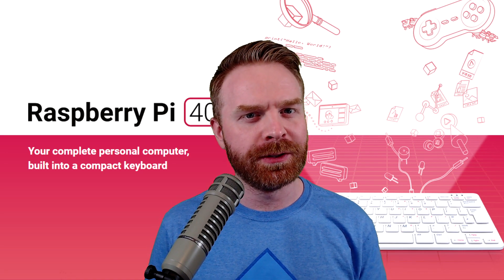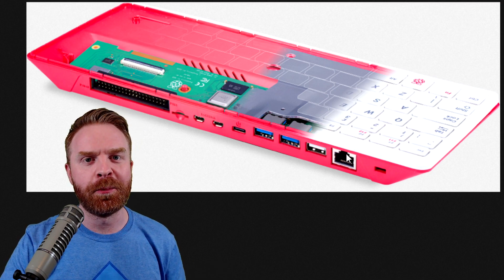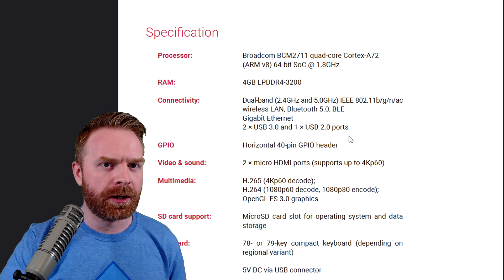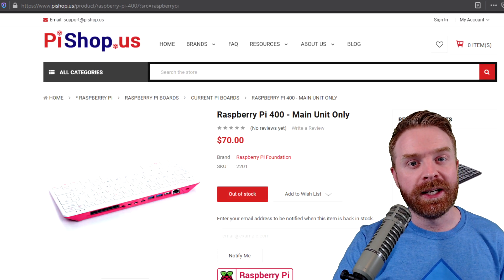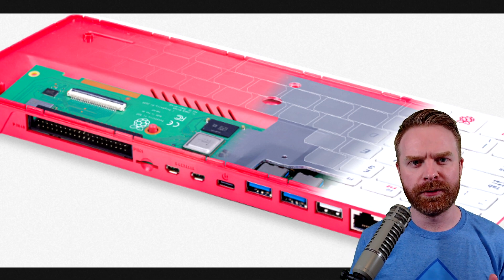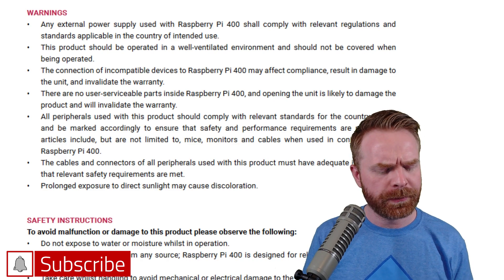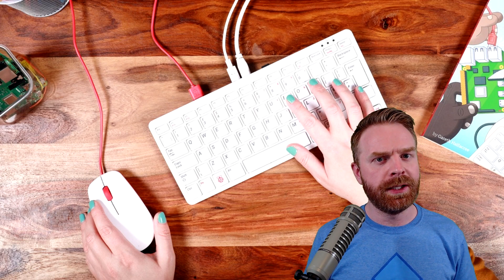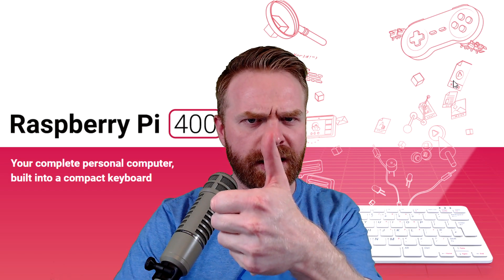The New Raspberry Pi 400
Hey all! In this video we go over the latest Raspberry Pi Foundation announcement! The Raspberry Pi 400. This brand new Pi is built into a Keyboard. Stock, this is clocked higher than the standard Pi 4 (1.8GHz vs 1.5GHz) and has cooling built right in.

Description:
Featuring a quad-core 64-bit processor, 4GB of RAM, wireless networking, dual-display output, and 4K video playback, as well as a 40-pin GPIO header, Raspberry Pi 400 is a powerful, easy-to-use computer built into a neat and portable keyboard.